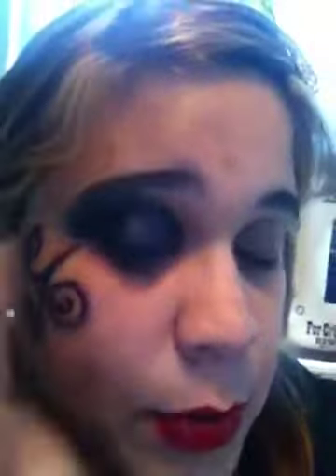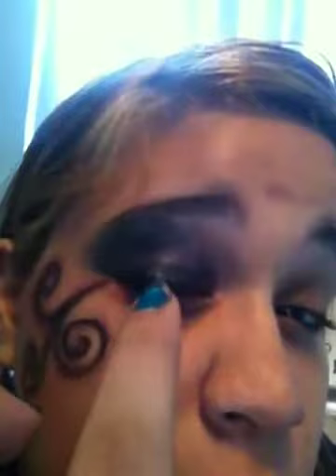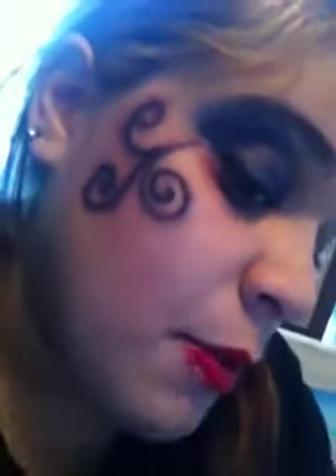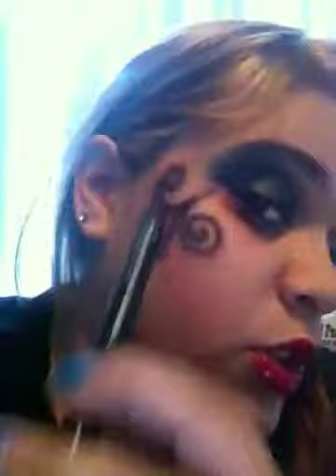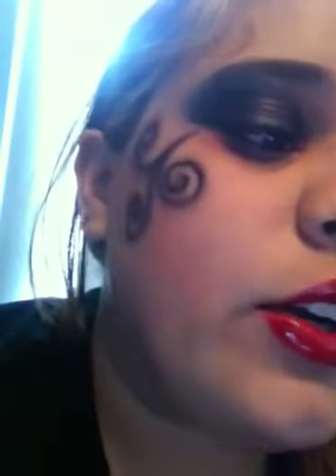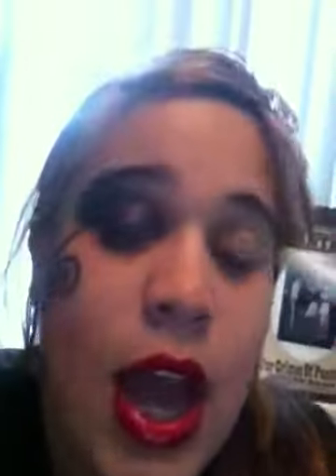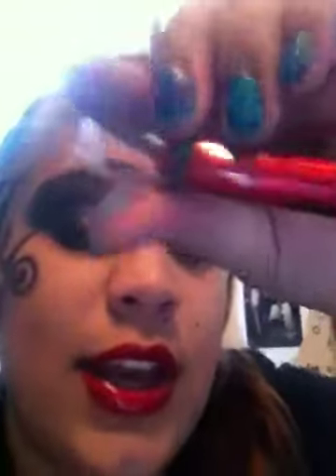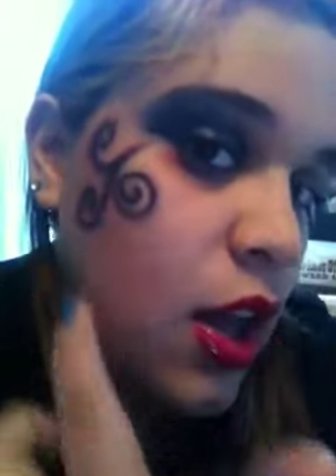Burlesque make up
My Halloween make up ideas hope u all like it